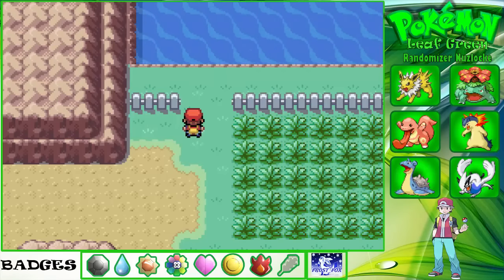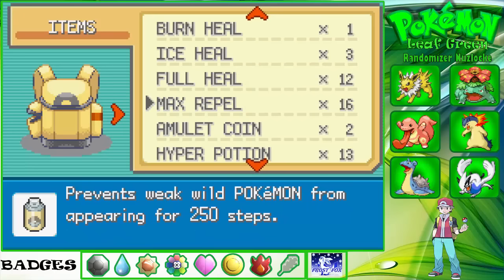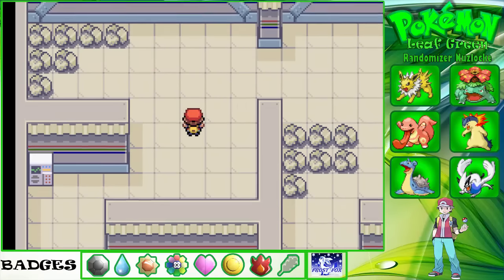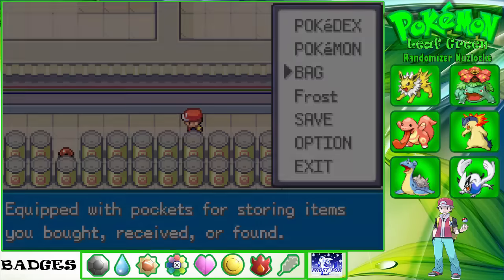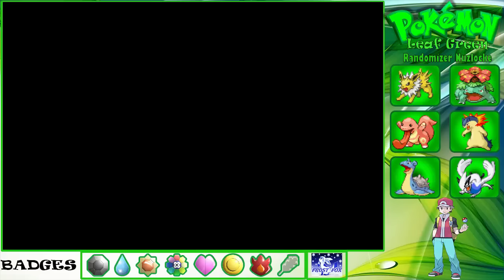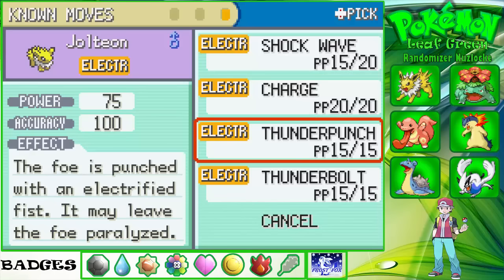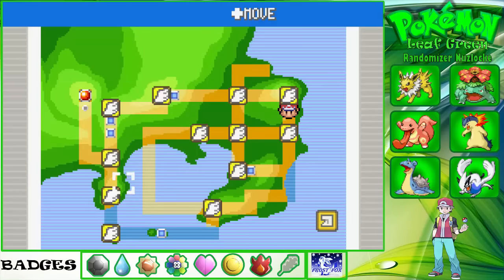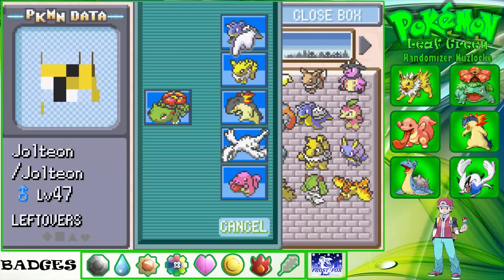Pokemon Leaf Green Randomizer Nuzlocke EP40 - Power Plant - Zapdos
Hey Guys This is my Lets Play of Pokémon Leaf Green, It is a Randomized Nuzlocke Play through. I have made this Layout for this journey in Kanto. I hope you all enjoy my lets play of the Kanto Region.

My Nuzlocke Rules:

1.  Any Pokémon that faints is considered dead and must be placed in the Storage System or released (Unless it is a Shiny Pokémon).

2. The player may only catch the first Pokémon encountered in each area and none else. If the first Pokémon encountered faints or flees, there are no second chances. If the first encounter in the area is a Double Battle in dark grass, the player may choose which of the two Pokémon they would like to catch.

3. If the player has 2 or more Pokémon and  gets a black out screen and still has pokemon in the PC the player can continue but if the player gets a second black out screen it is considered to be Game Over, even if there are Pokémon left in the PC.

4. Species/Dupes Clause: Adjusting the first encounter rule to prevent the player from having to catch multiple of the same Pokémon, for the sake of variety. Generally this means that the trainer can keep fighting Pokémon in the area until one is encountered that has not been caught yet, which then immediately counts as the first encounter.

5. Shiny Clause: If the player runs into a Shiny Pokémon, the player may still catch it, regardless of whether or not it is the first encounter in the area. It also does not need to be released if it faints.